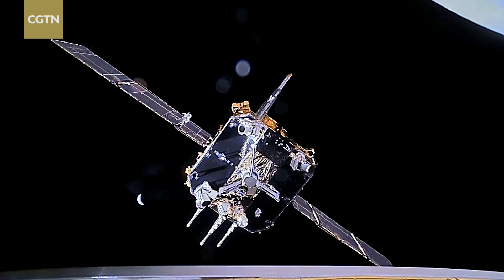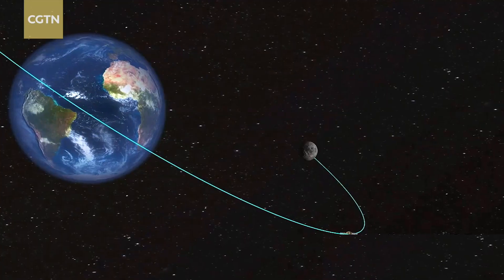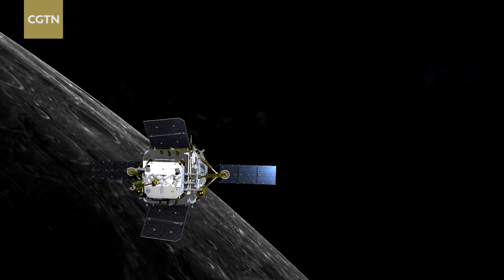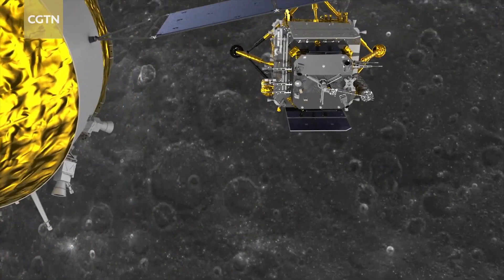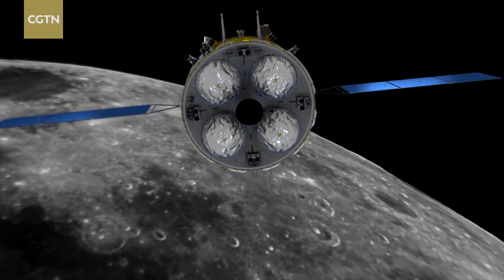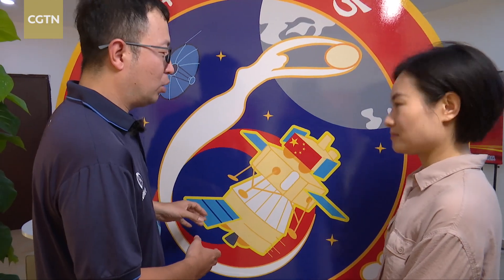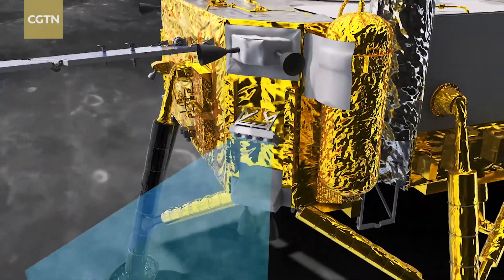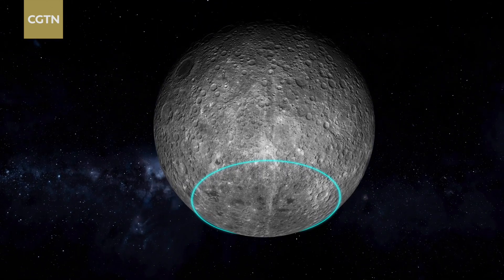Chang'e-6 probe geared for lunar far-side mission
The Chang'e-6 mission aims to retrieve samples from the far side of the moon – the probe for the mission is geared exactly for that. Chang'e-6 also has multiple international science payloads with it.